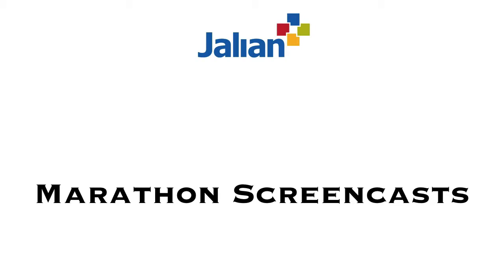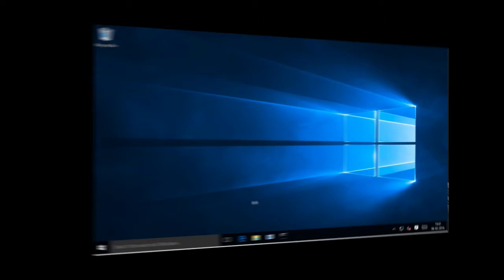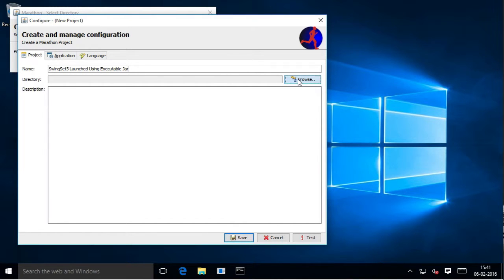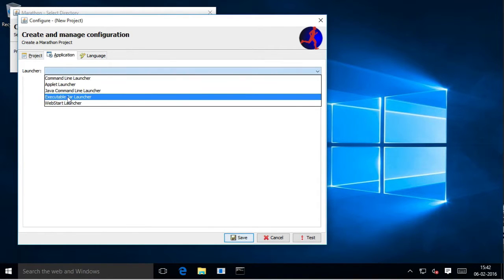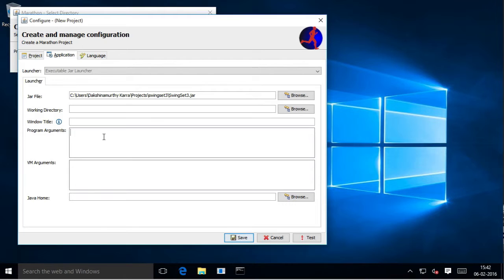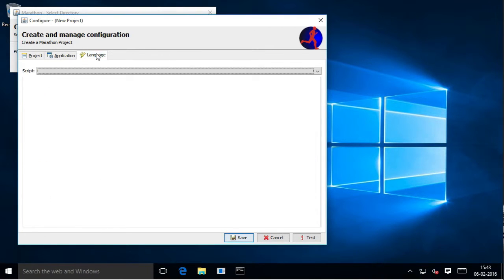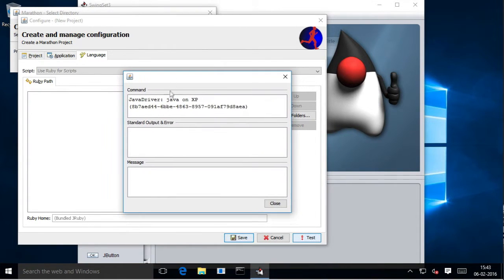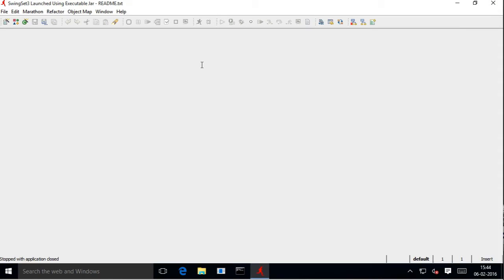Using MarathonITE with a Java application distributed as a Jar file.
In this screencast, I will walk you through the steps required to create a MarathonITE project to use with Java applications packaged as Jar files.